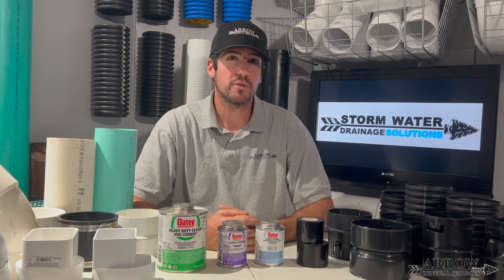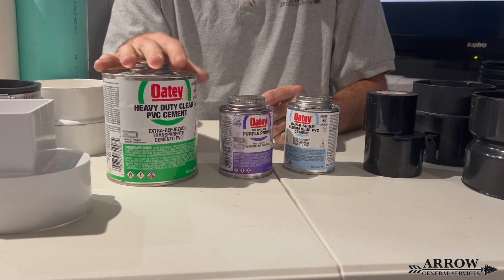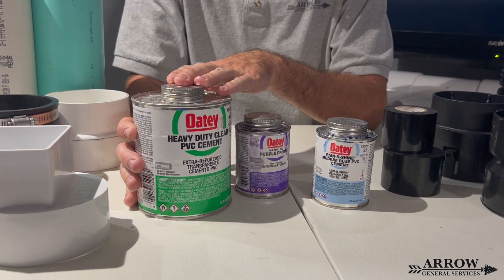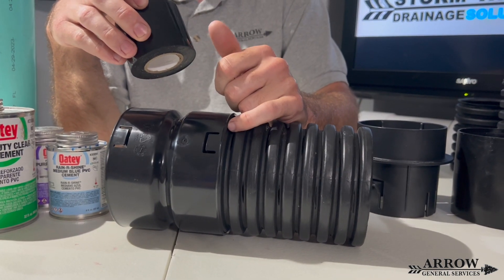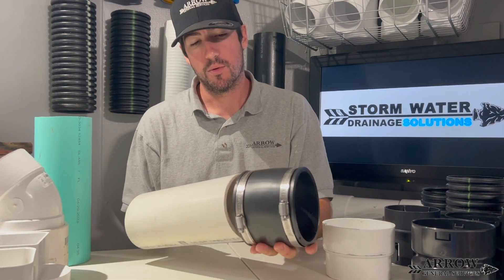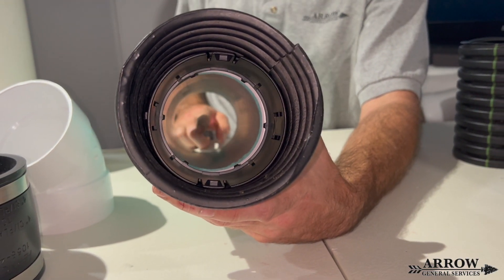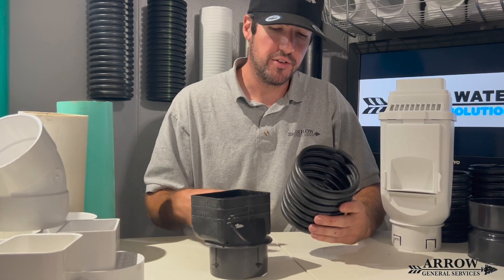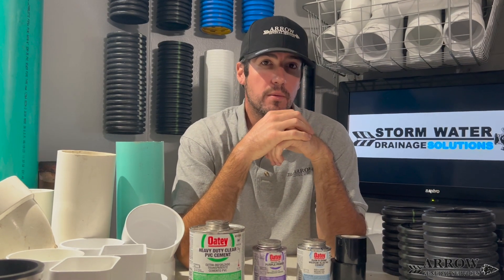Drainage Pipe Connections - Yard Drainage Education - Corrugated & PVC Pipe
This video is meant to help the do it yourself home owner to understand the different connections with both PVC and corrugated pipe. We hope this video brings knowledge and value to all of our viewers!